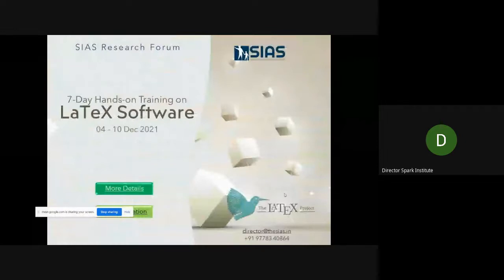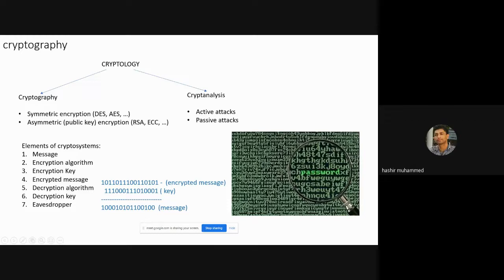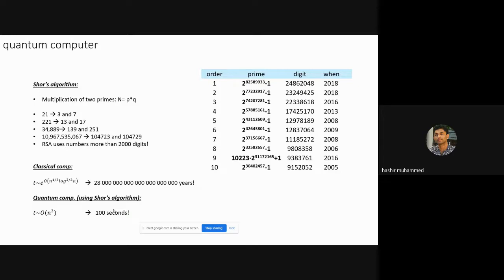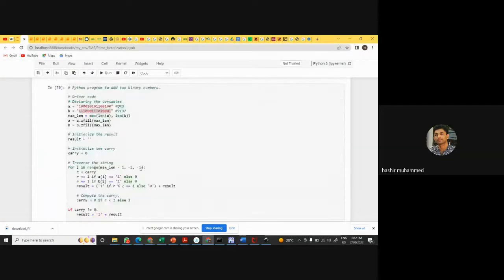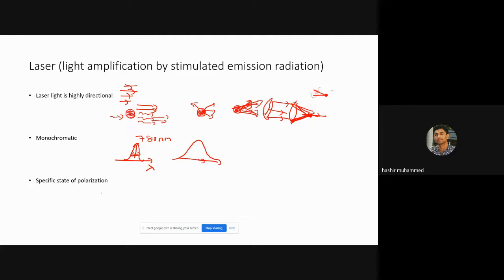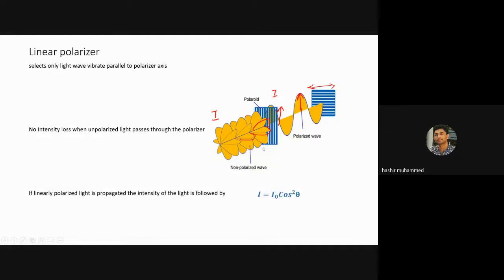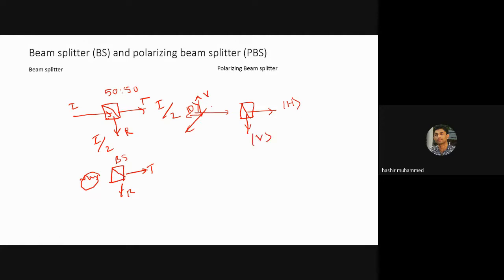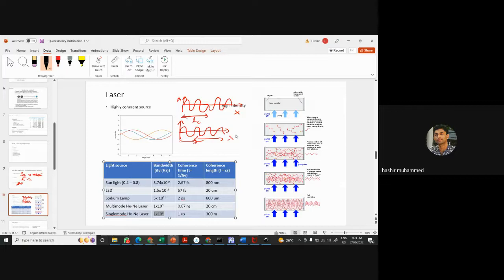Quantum Key Workshop Day 1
Topics covered include:
Basic Optical And Electronic Components For A Quantum System
• Working principles of Beam splitter
• Polarizing beam splitter
• A half-wave plate
• A linear polarizer
• Quarter-wave plate
• Basic laser properties
• Single-photon detector, etc., will be discussed
Basic Quantum Mechanics
• Superposition
• Entanglement
• Bracket notation
• Born rule modulus square
• Expectation value
• Density matrix
Introduction to Python
• NumPy
• Pandas
• Matplotlib
• Basics needed for quantum simulation
How to produce and test single photons?
• Production of quantum correlated and entangled photons
• Discussion of spontaneous parametric down-conversion (SPDC) – I
• Discussion of spontaneous parametric down-conversion (SPDC) – II
Experimental demonstration of quantum correlated photons
• Experimentally demonstrating the SPDC process
• Showing the entangled photons in a camera
• Fidelity parameters such as visibility and entanglement brightness will be discussed
Introduction to quantum key distribution (QKD) protocols and BB84 protocol
• Briefly explaining the need for QKD and
• A complete explanation of BB84 protocol
A discussion of Entanglement based quantum cryptography
• Ekert91 QKD protocol
Simulation of E91 protocol
• The simulation will make use of basic quantum properties and show the quantum system violates Bell’s inequality parameter called S-parameter
Experimental demonstration of Ekert91 protocol